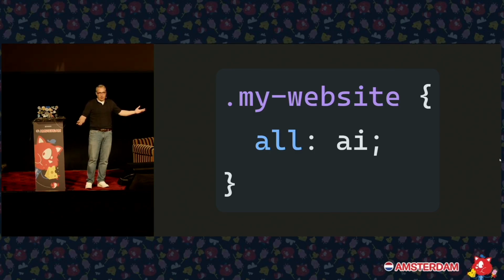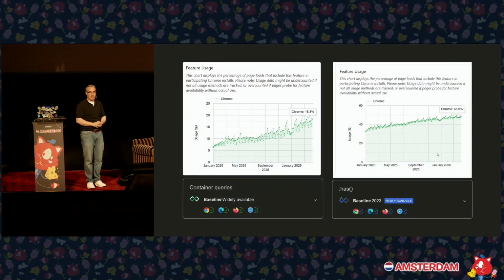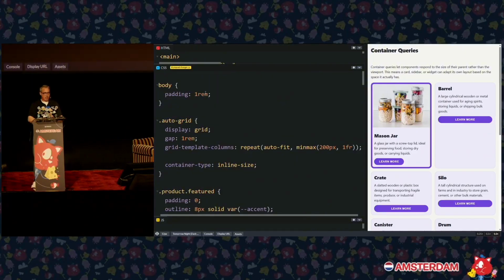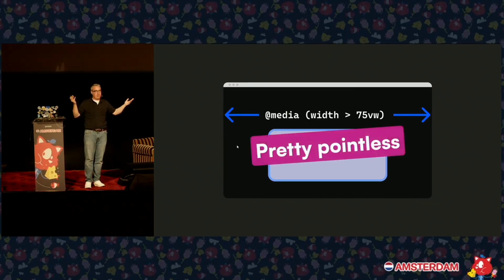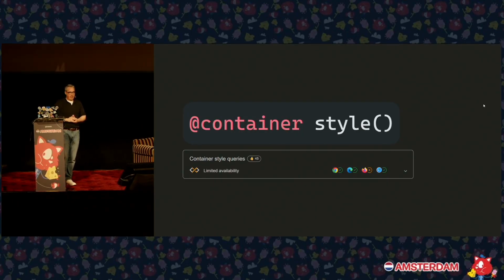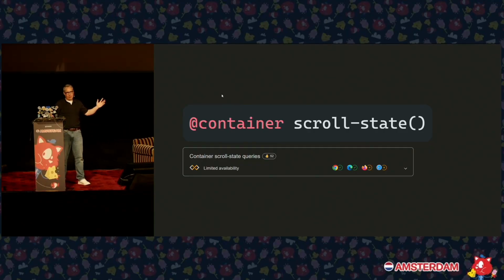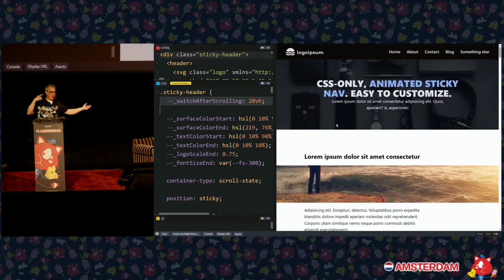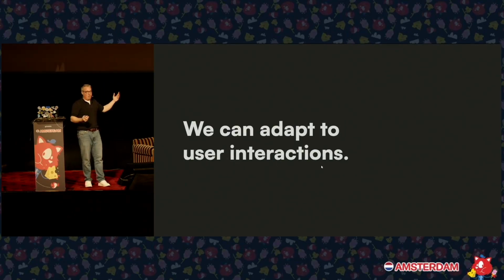Smart Layout Patterns with Modern CSS with KEVIN POWELL – SmashingConf Amsterdam 2026